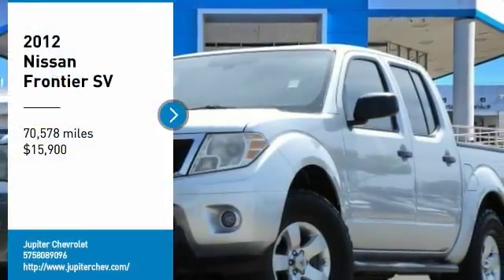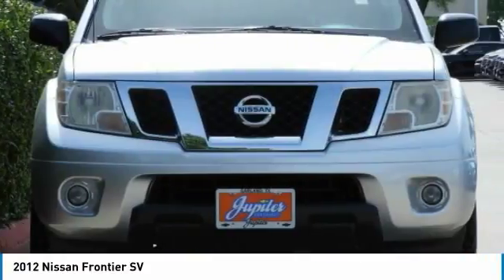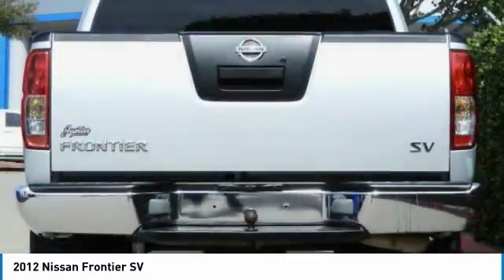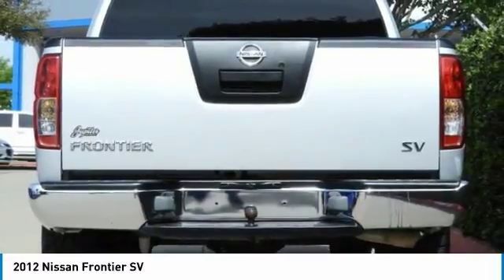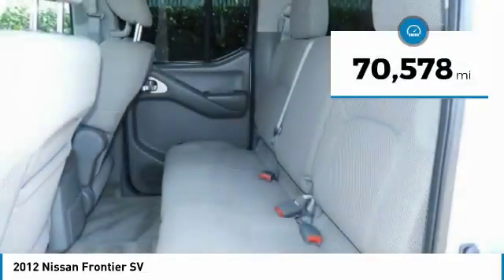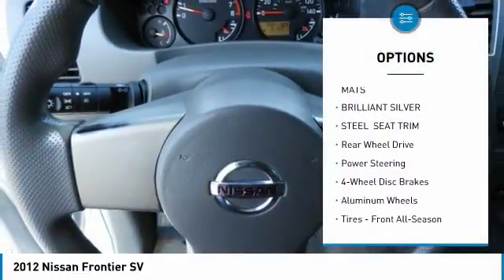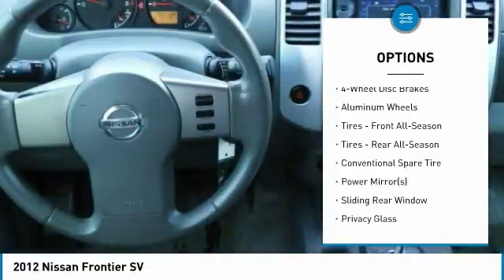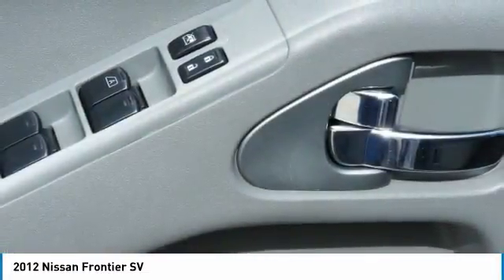2012 Nissan Frontier F26660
2012 NISSAN FRONTIER Garland, TX
Stock# F26660

Jupiter Chevrolet
11611 Lyndon B Johnson Fwy

New Price! Brilliant Silver 2012 Nissan Frontier SV RWD 5-Speed Automatic with Overdrive 4.0L V6 DOHC

2012 Nissan Frontier SV RWD includes our Jupiter Advantage: Lifetime power-train limited warranty, alloy wheel protection, door ding protection and MORE! Excludes GM Certified Vehicles, other restrictions may apply. Ask your sales associate for details. Odometer is 10434 miles below market average!

Awards:
* 2012 KBB.com Best Resale Value Awards

Reviews:

* Sturdy chassis; strong V6; easy-to-use cabin controls; comfortable front seats; stout bed lining and tie-down points; agile handling. Source: Edmunds